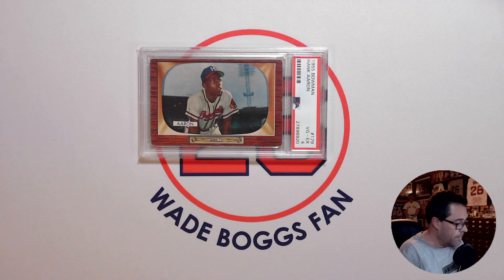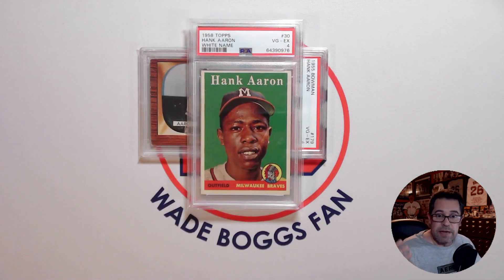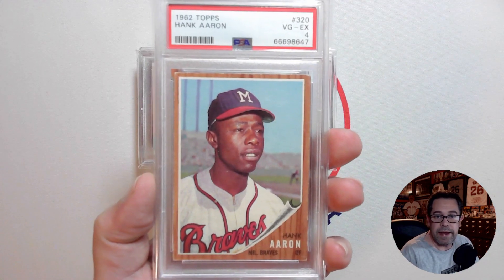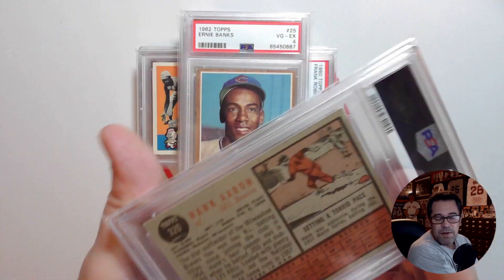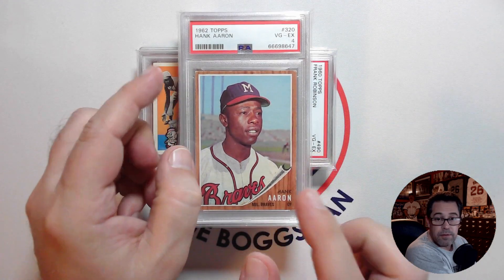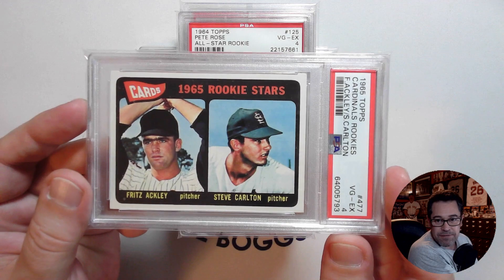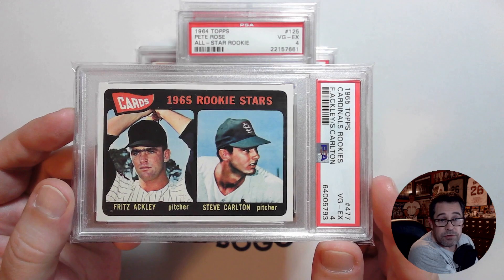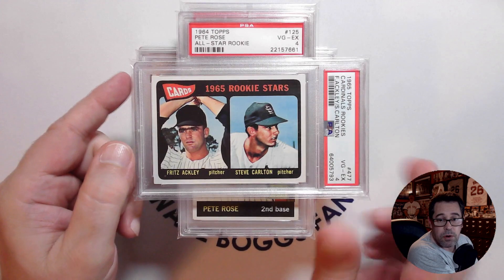Why I Love Collecting PSA 4 Vintage Baseball Cards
Over the past 3 years, I have evolved in my collecting of vintage baseball cards.  I started out wanting to collect "collector-grade" cards of hall of famers.  But I quickly realized that the cost of collecting those conditions would get expensive for me the older the cards got.  So I had to make a decision.  Do I want to focus on quality or quantity?  I decided to focus on quantity, which meant that I had to look at lower-grade cards.  As I moved away from looking for a specific number grade and focused on the overall eye appeal of a card I came to appreciate PSA 4 graded copies as I was able to find some overall great-looking cards for a lot less than I'd have to pay for a collector-grade copy.  In this video I show off 16 of my PSA 4 vintage baseball cards and tell you what the current average price is for that grade compared to the current average price of a collector-grade copy and how much I have saved that I would have had to spend that I could use to add more vintage baseball cards to my collection.  The savings is impressive.